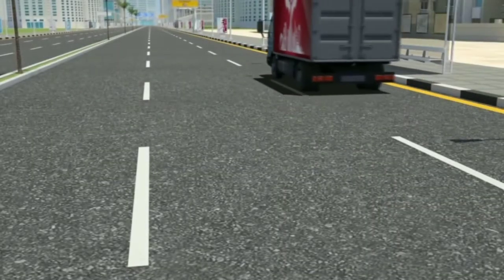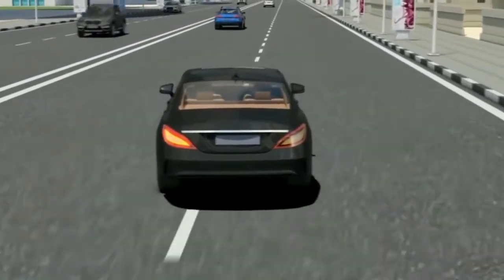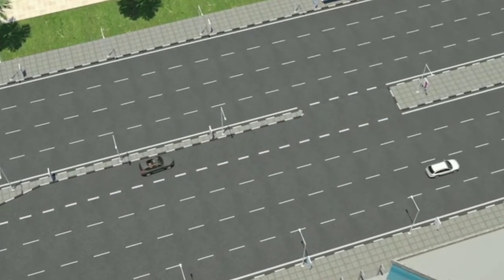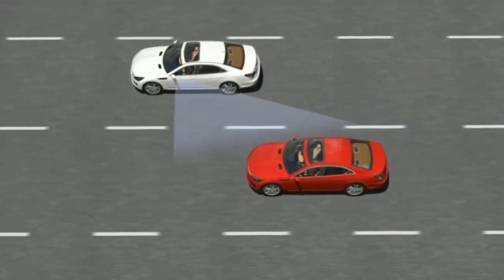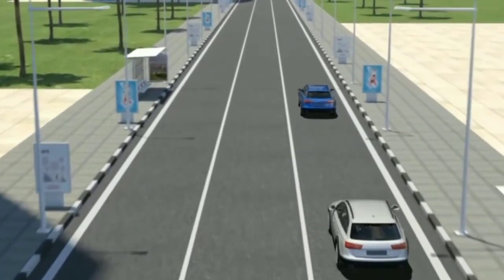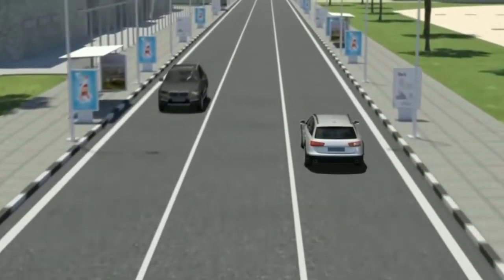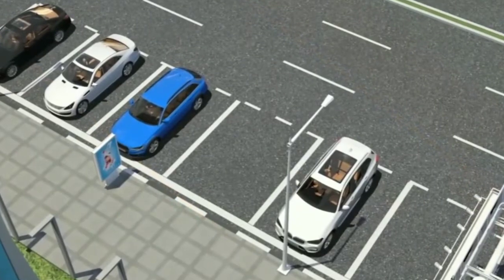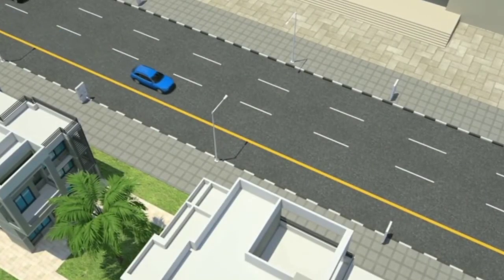Safe Car Distance When Driving|Road Lanes Explained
A large risk of tailgating is the collision avoidance time being much less than the driver reaction time. Driving instructors advocate that drivers always use the "two-second rule" regardless of speed or the type of road. During adverse weather, downhill slopes, or hazardous conditions such as black ice, it is important to maintain an even greater distance.

lanes rules!road lanes and meaning philippines|uk road lanes|types of road lanes|1000 lanes road rally|road with most lanes|lanes on road|kinsale road roundabout lanes|कहाँ कहाँ140+320%
safe distances when driving#safe distance rocher instrumental#safe distance instrumental
safe distance from high voltage power lines#safe distance maintaining car#safe distance from wifi router#safe distance iyad#safe distance to change lane#safe distance when driving#minimum safe distance aliens#safe enough distance away#safe distance between cars